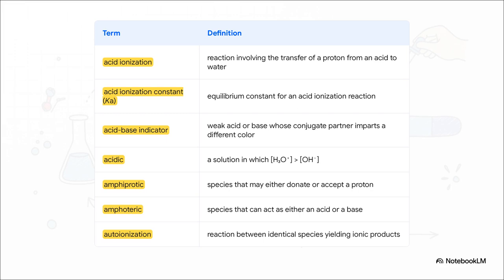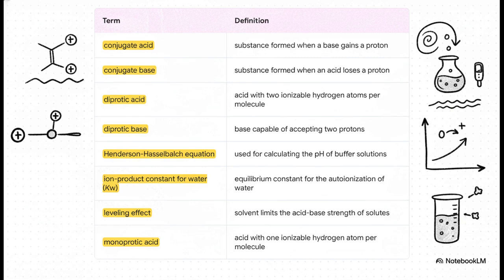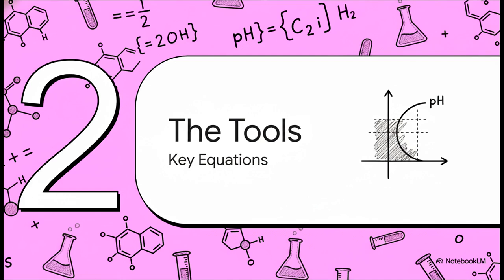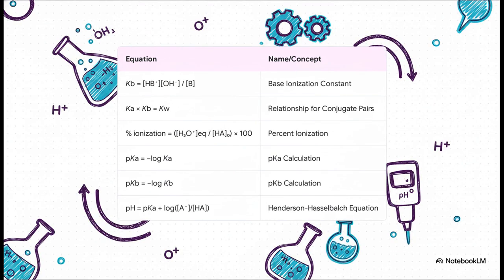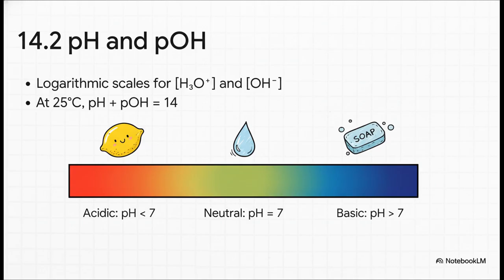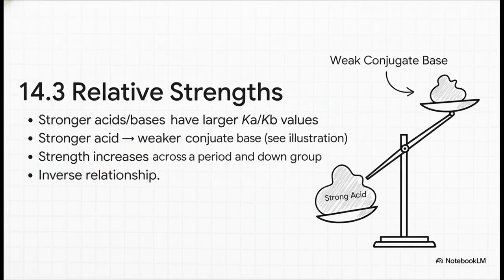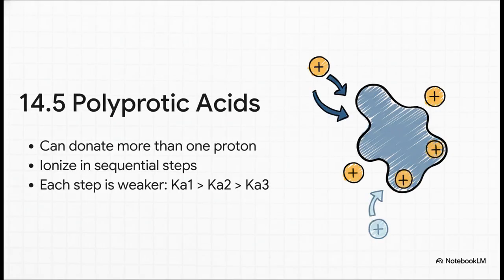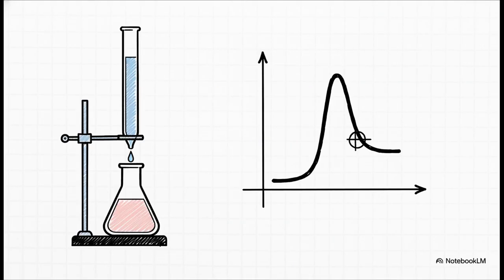Intro to Chemistry 14-0 Acid Base Equilibria - Chapter Review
This video is based on Chapter 14 of an Open Source textbook called Chemistry: Atoms First 2e by OpenStax.